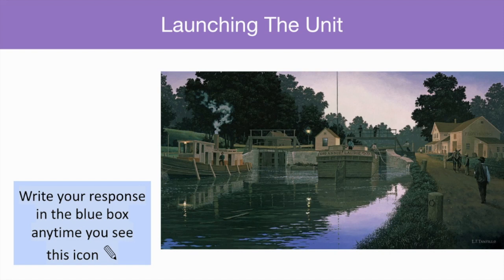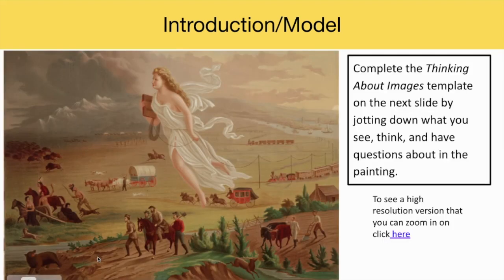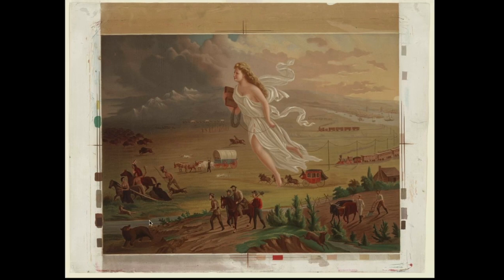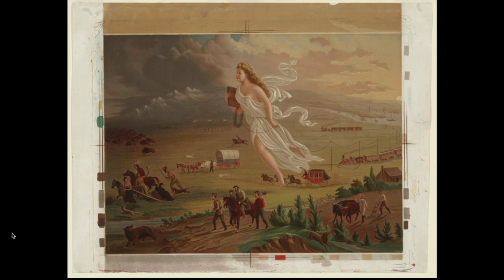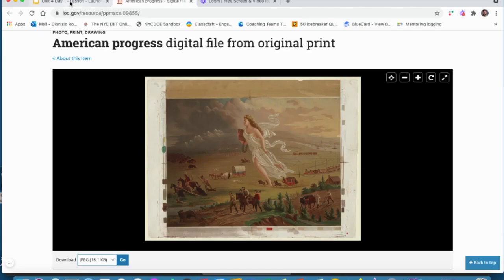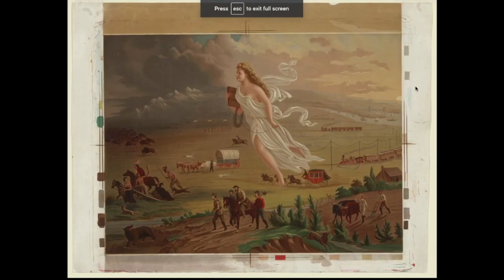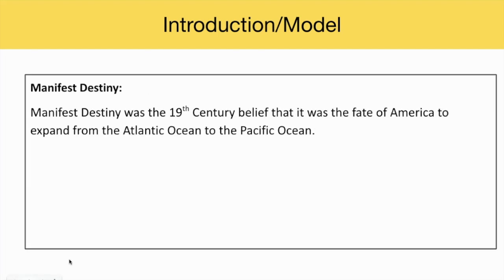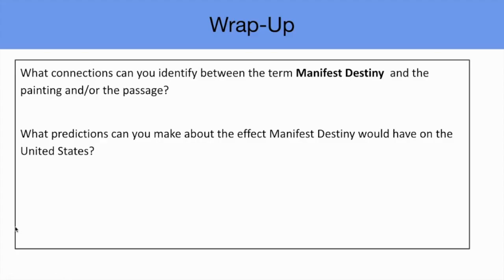Unit 4 Unit Launch Walkthrough SSG7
Students will see a model of the introduction/model slides for Unit 4 - Launching the Unit in this student-facing video.